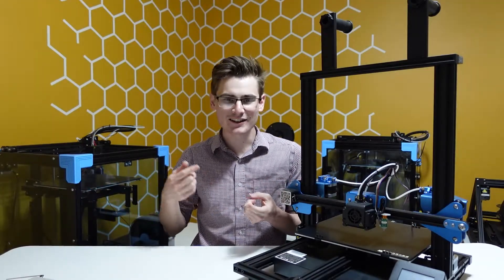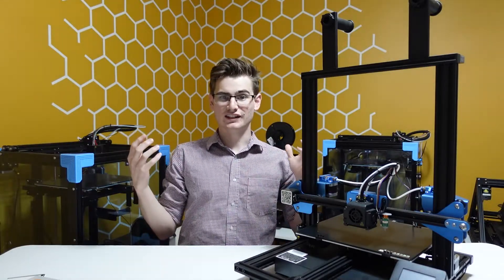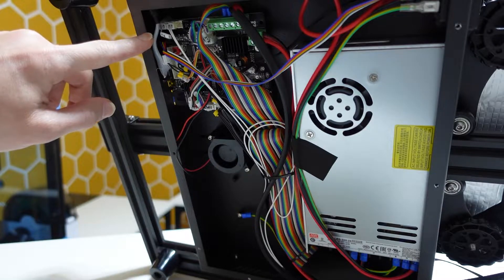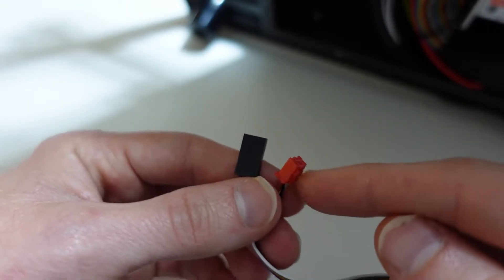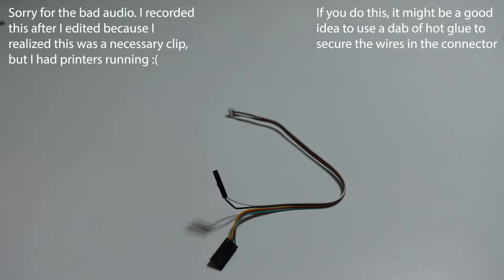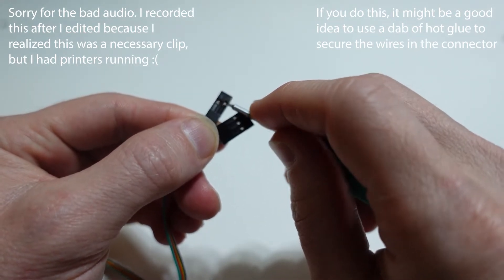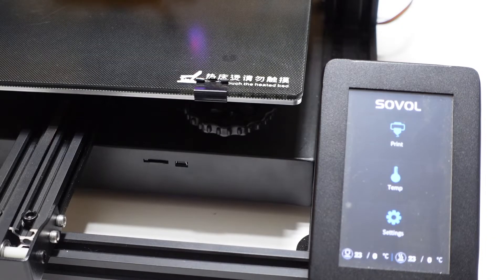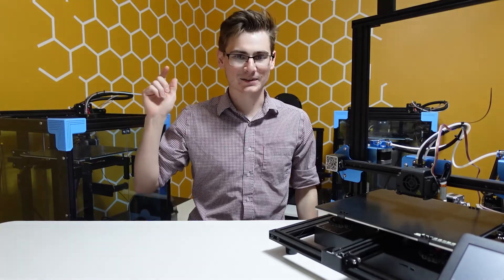SOVOL SV02 FULL CR Touch/BL Touch Installation Guide - With Wiring Diagram!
BL Touch 3+2 Wire Bundle
CR Touch
BL Touch
3D Touch

In this video I explain how to install a Creality CR Touch or a BL touch ABL auto bed level kit onto your SOVOL SV02 3D Printer!

0:00 Video Introduction
0:54 Overview
2:09 Access Main Board
4:16 3+2 Wire Bundle
5:07 Wire Installation
6:23 BL Touch Pin-Out
8:07 BL Touch Pin to Main Board Pin Matching
9:20 Wire Bundle Modification
10:09 BL Touch Mounting
11:19 BL Touch Firmware Installation
13:02 Ending